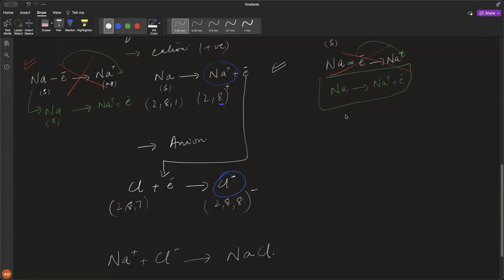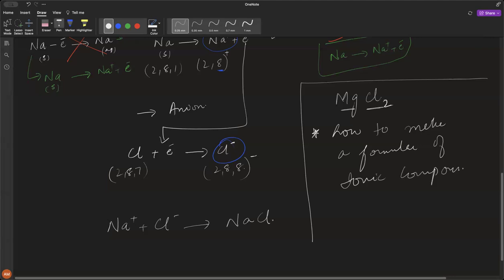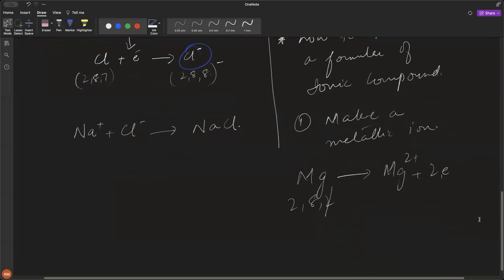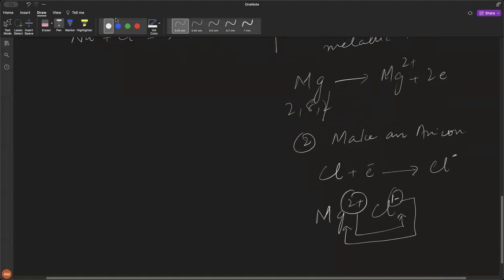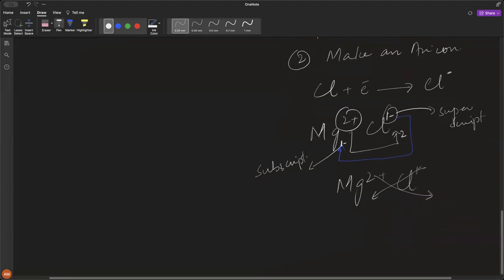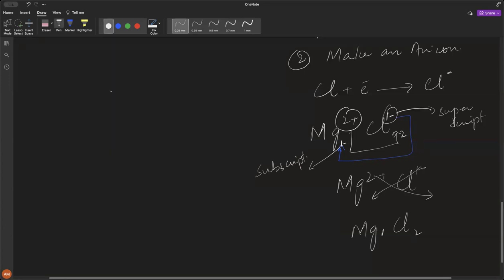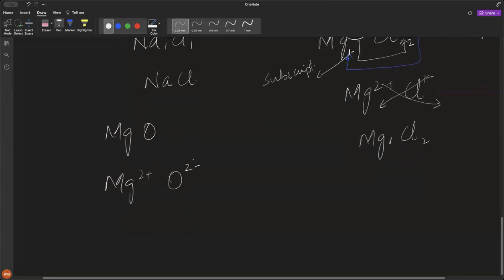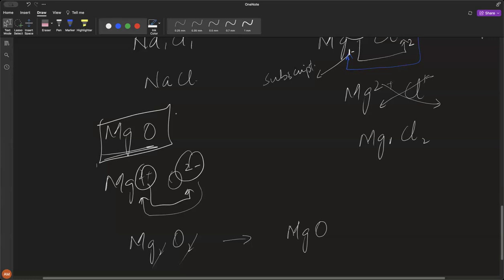IGCSE/GCSE CHEMISTRY | BONDING | IONIC BONDING PART 2 | FORMATION OF IONIC BONDS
This video explains in detail formation of ionic bonds between metal and non metals.